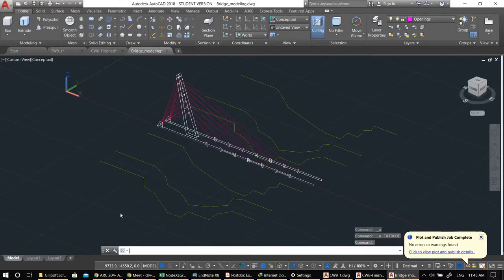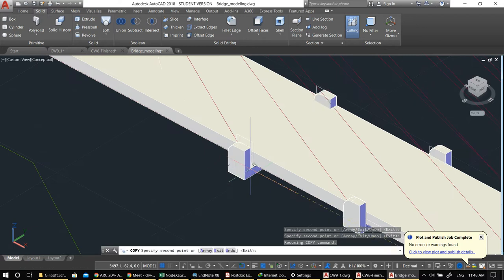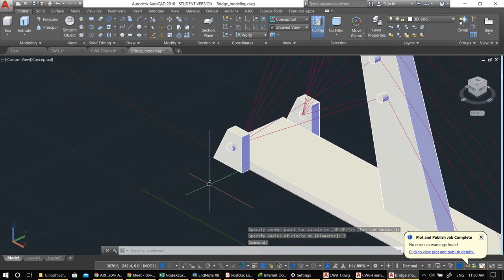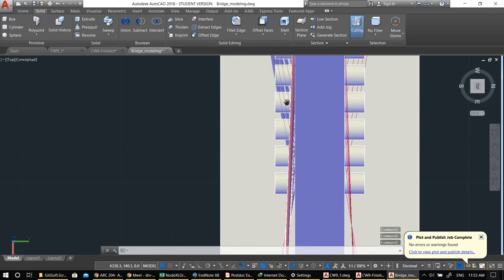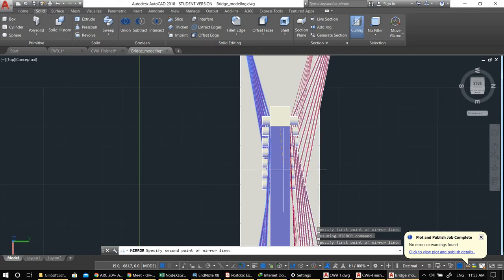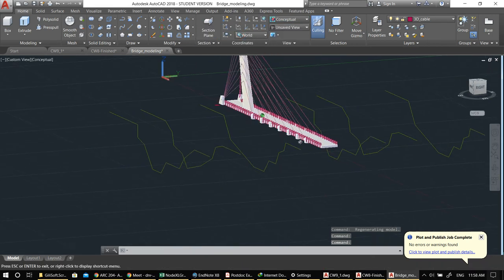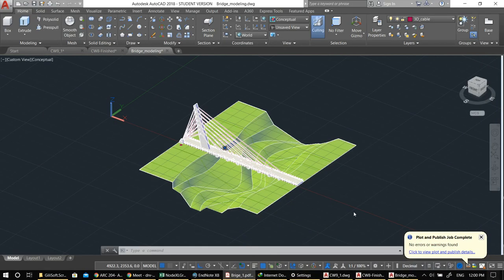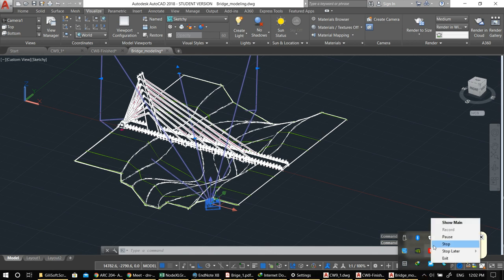Solid Modeling: A Bridge